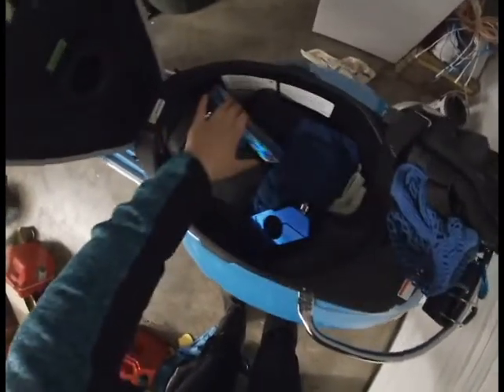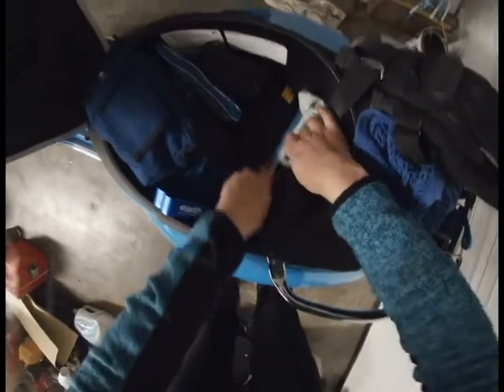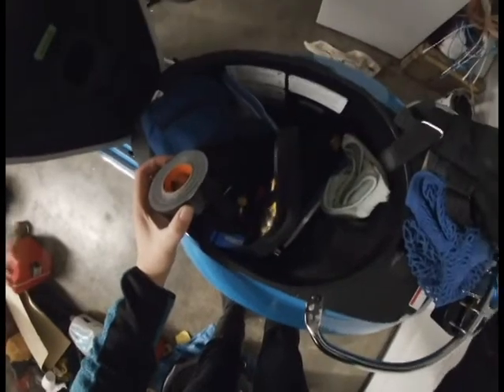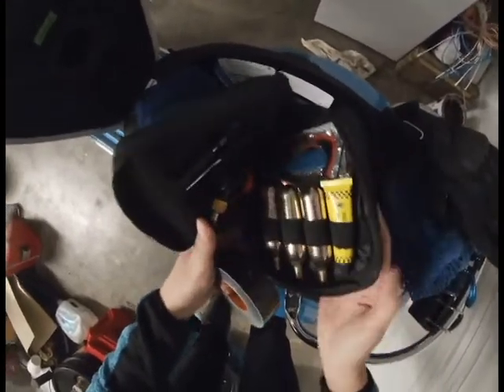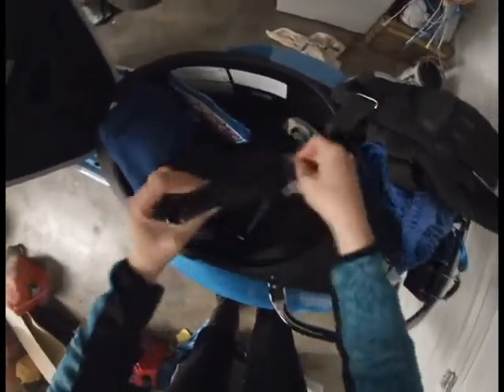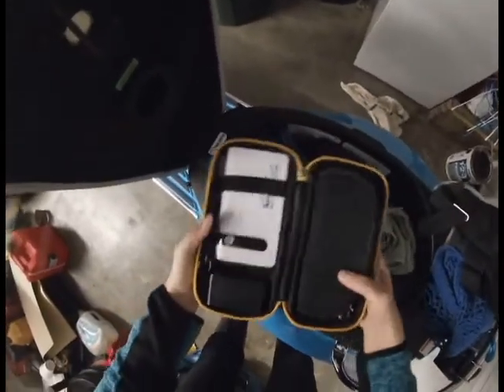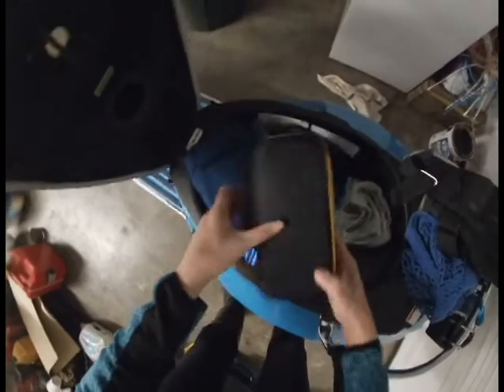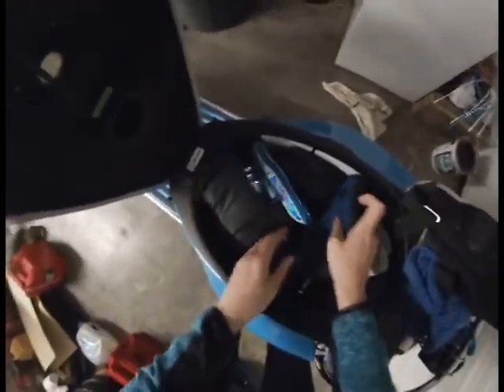Packing For My First Overnight Motorcycle Ride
Before the lockdown I went on a little overnight motorcycle trip. Getting ready to take my Vespa on our first overnight solo adventure! Packing up the camping gear!